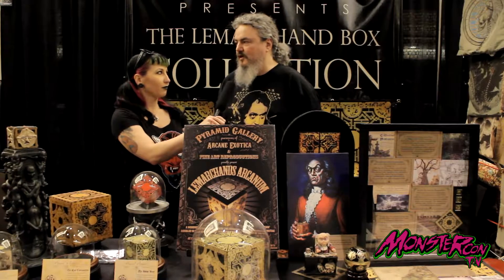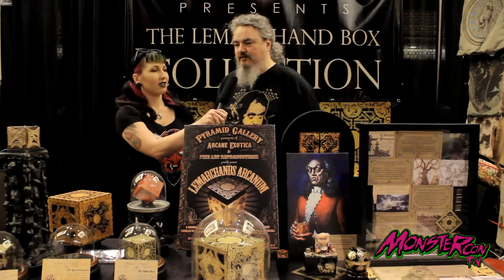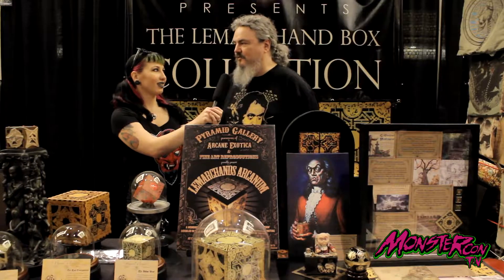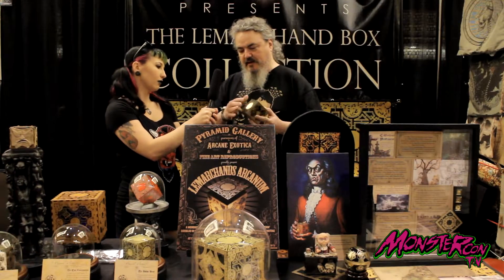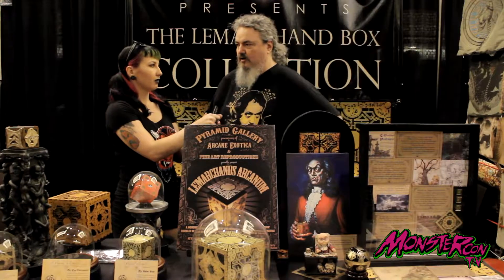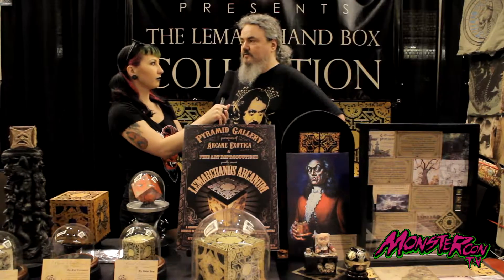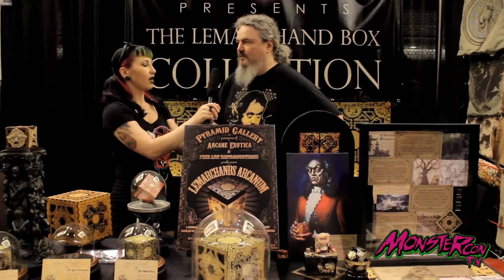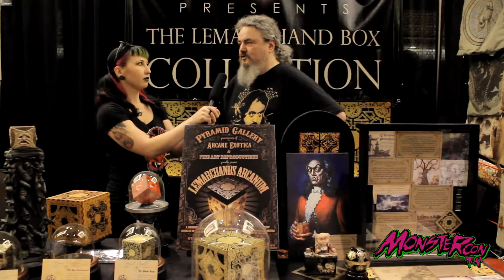Ep 14 Max Lichtor of Pyramid Gallery Interview Janie Slash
Shot at Texas Frightmare Weekend 2017
Hosted by Janie Slash & Katie Urby
Produced by David Gonzalez
Shot by David Gonzalez and Joe Manco for MonsterConTV
Edited by Catalina Querida